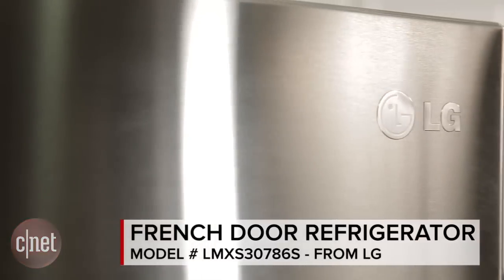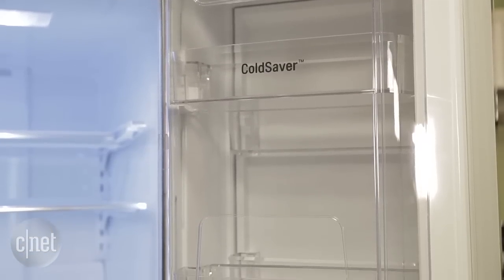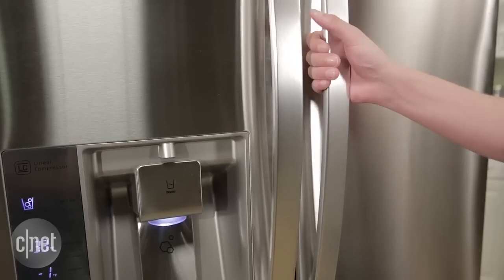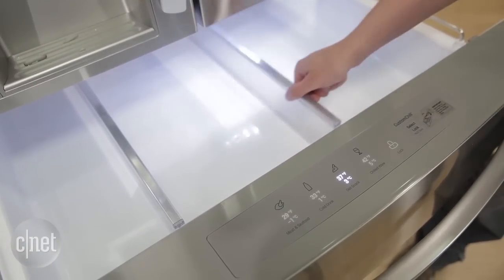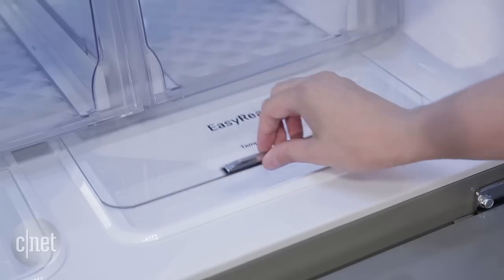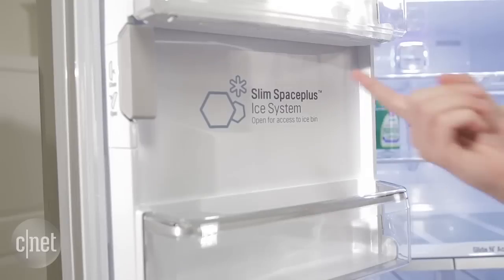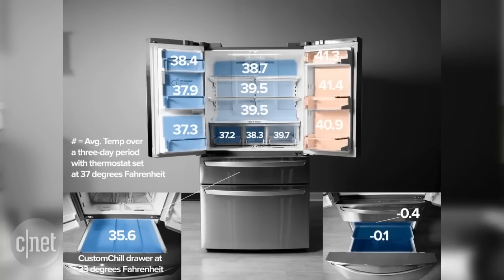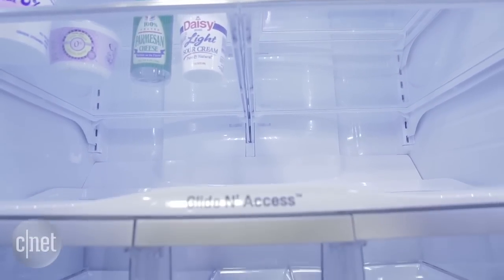This premium LG fridge lives up to the price tag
It won't come cheap, but the LG LMXS30786S French door fridge is one of the most well-rounded iceboxes we've tested.